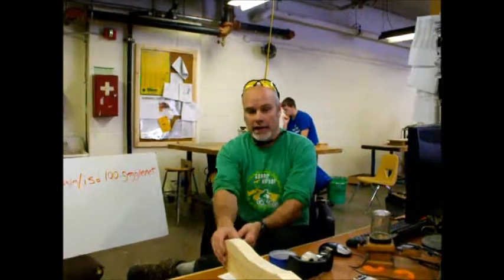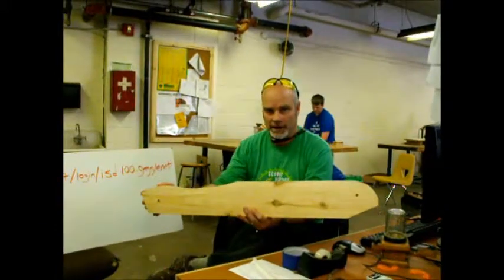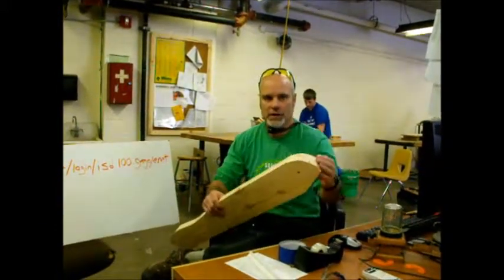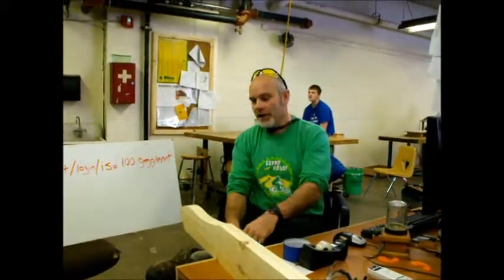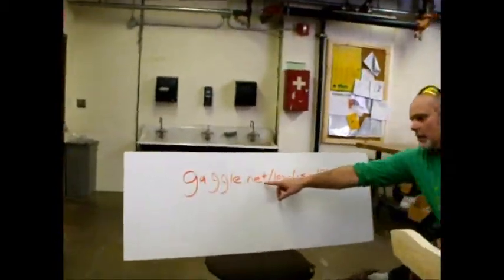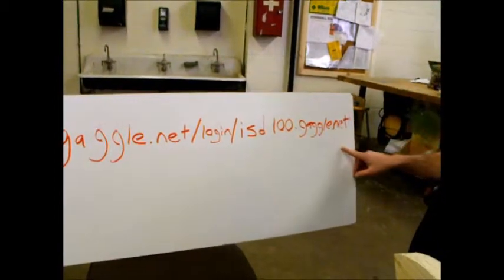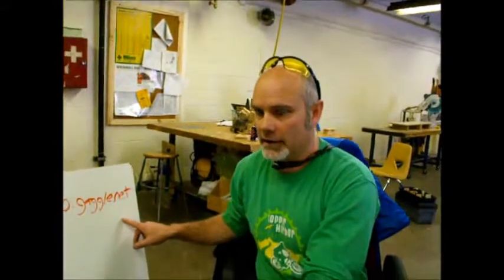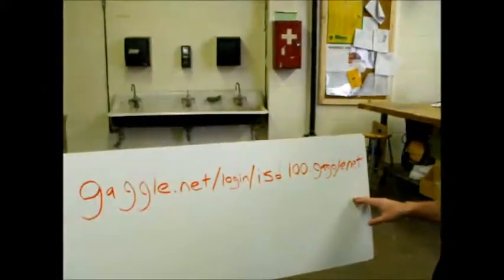back legs step three